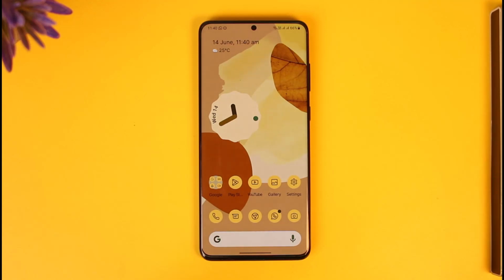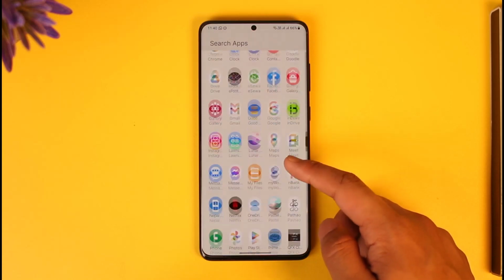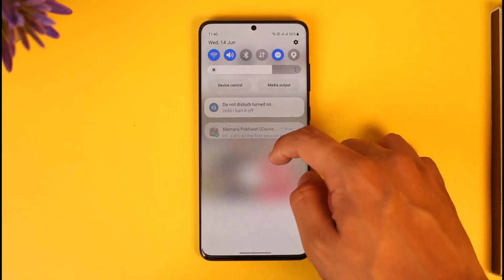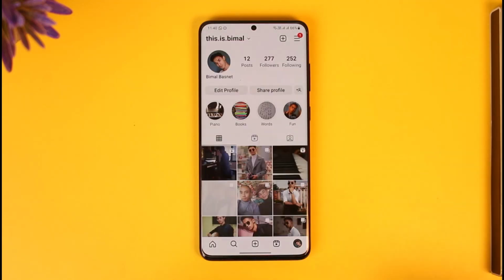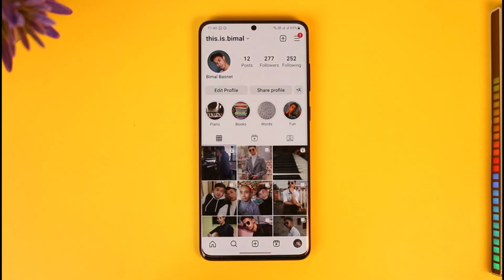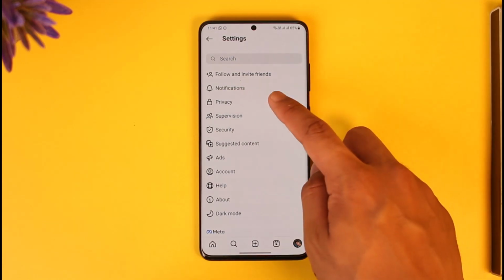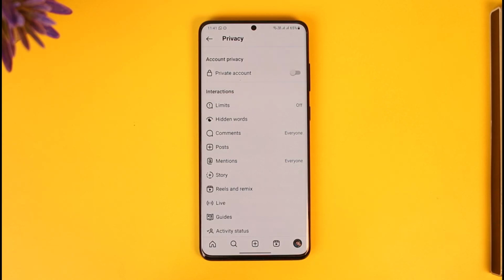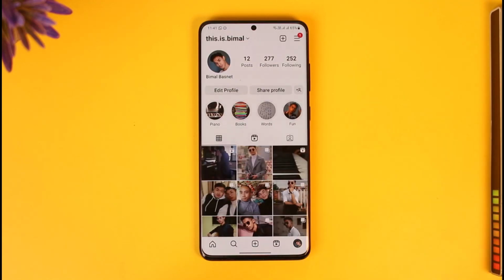How to Hide Following List on Instagram !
In this tutorial video, I will quickly guide you on how you can hide your following list on Instagram. So, make sure to watch this video till the end. We try to be responsive to as many questions as possible.

► Chapters:
0:00 Introduction
0:10 Hide the Following List
1:17 Conclusion